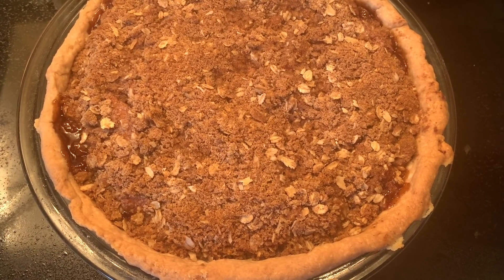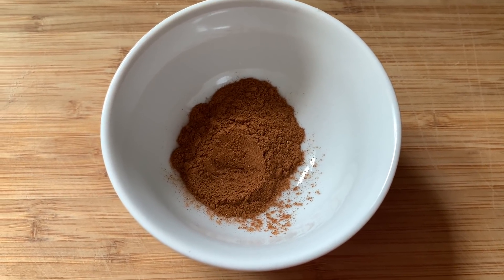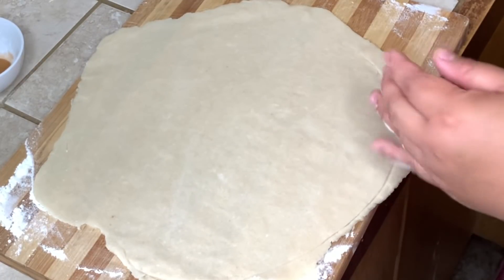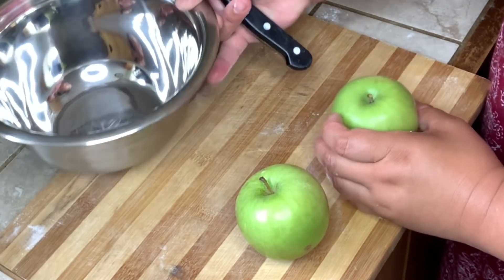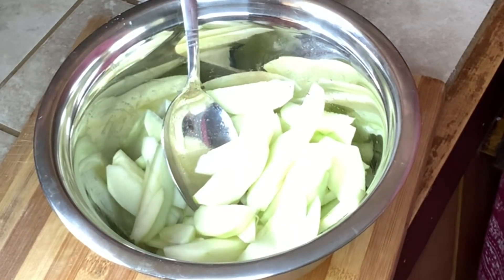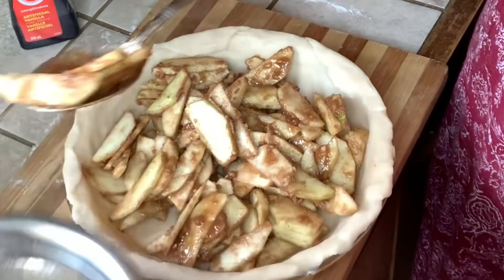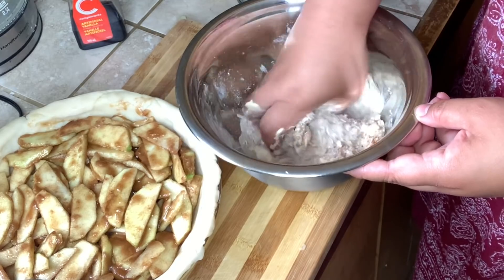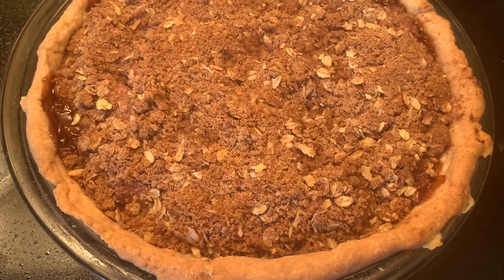Apple Crumble Pie